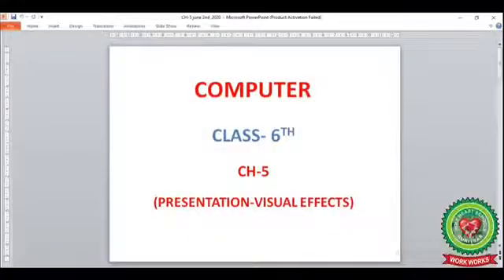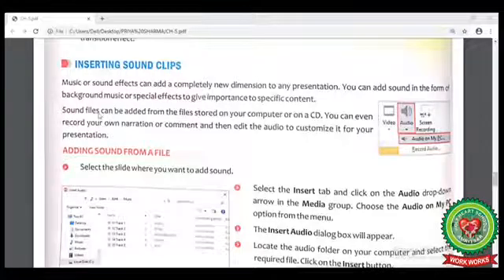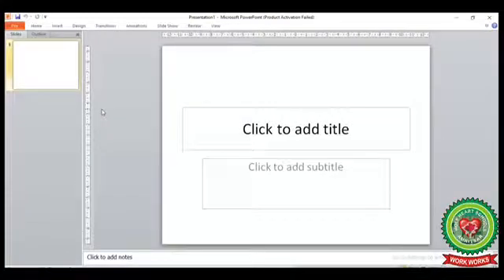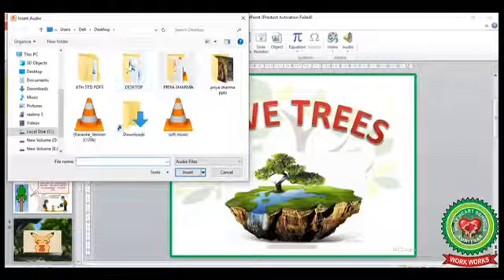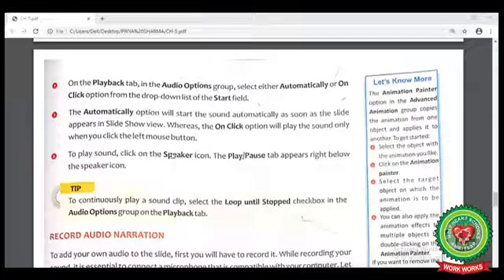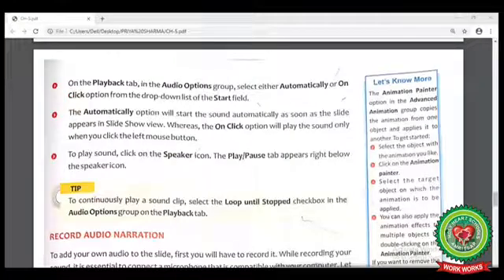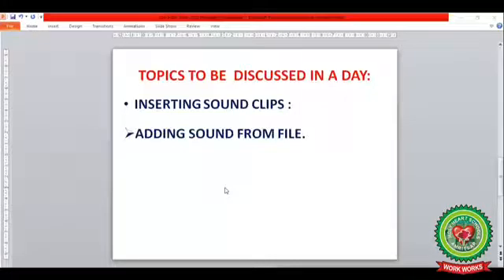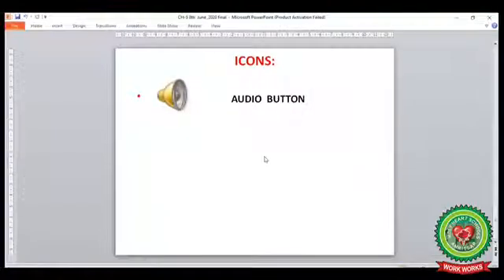Presentation Visual Effects 2|Class 6|Computer|Holy Heart Schools|June 9